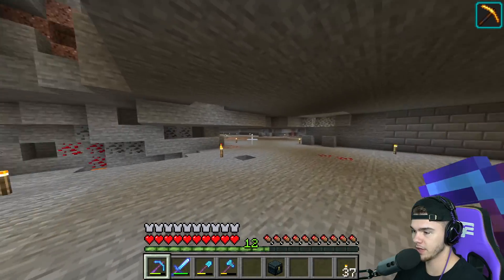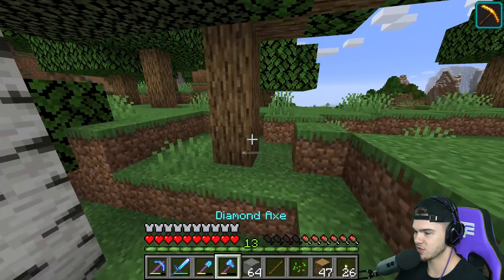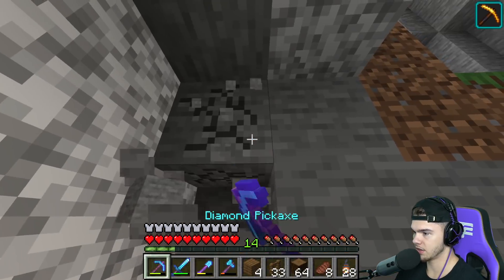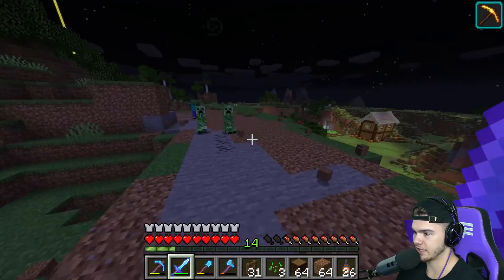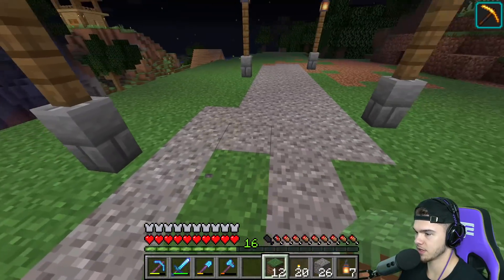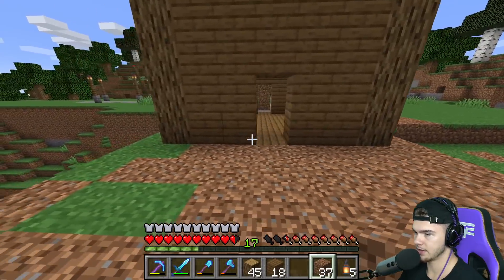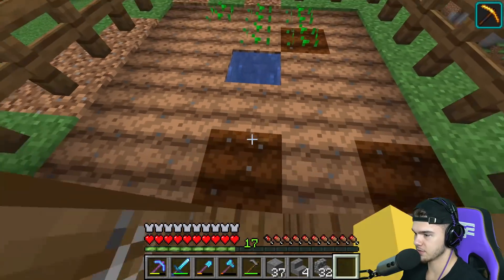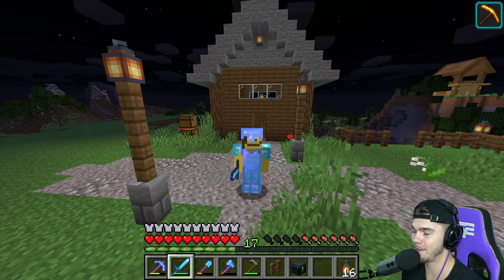Building my own village in Minecraft... (EP.38)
Building my own village... (EP.38)

In todays minecraft survival episode I started to build my own village...